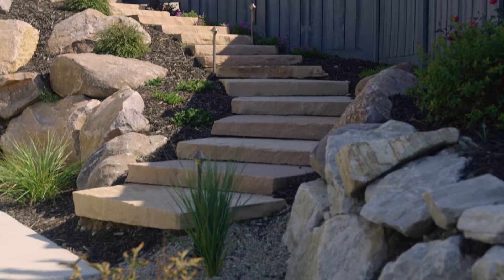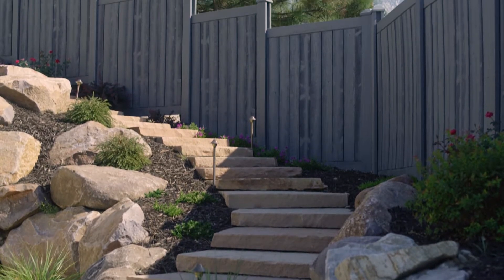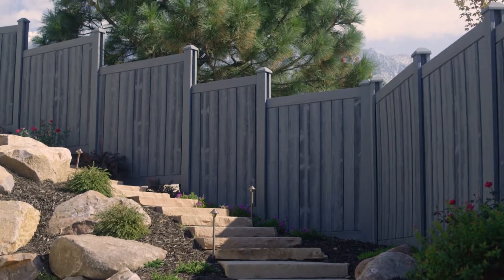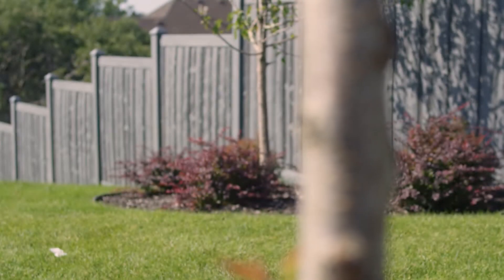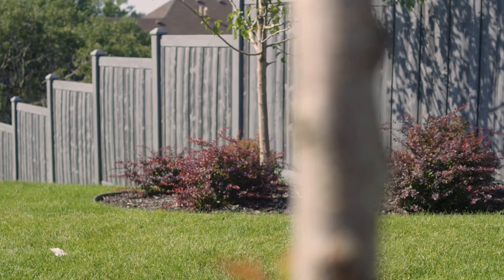SimRock Fence Dealer Feature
Introducing our new SimTek Ashland Collection.  Our NEW Ashland fence is a simulated wood-looking fence that offers incredible durability, with no maintenance.